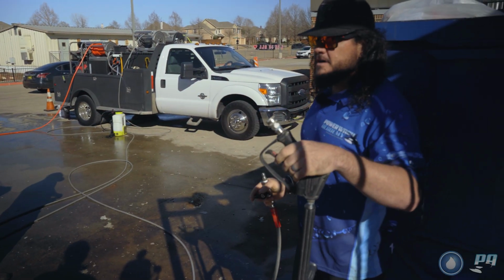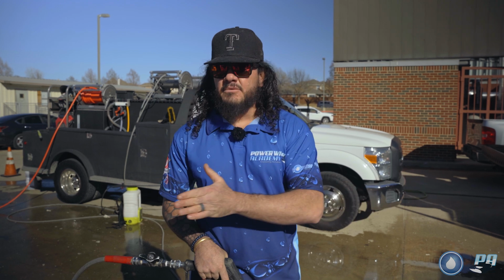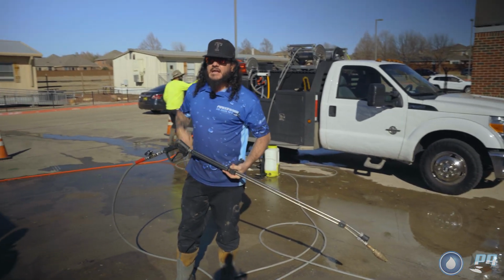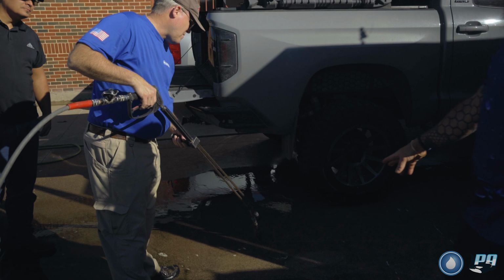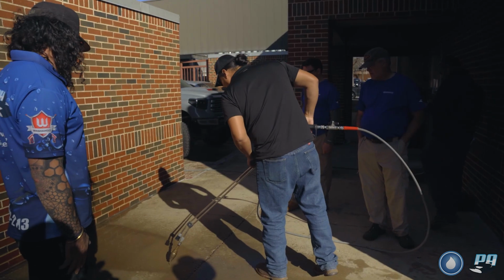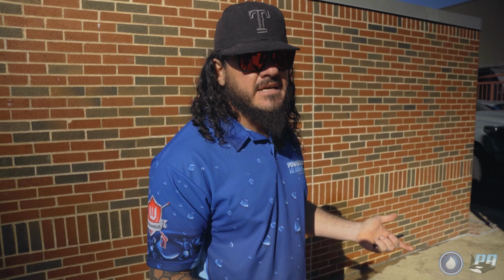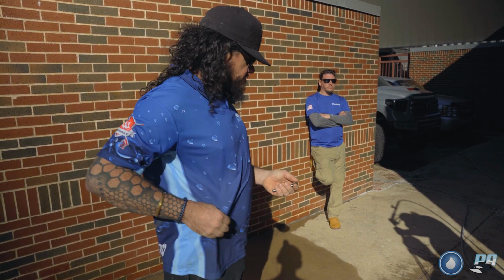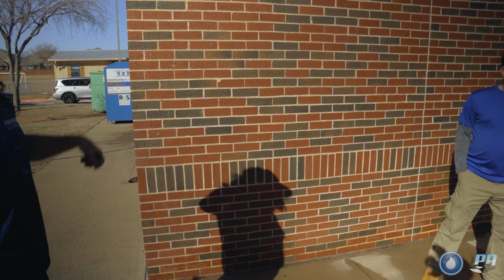How to Remove Gum Off Concrete | PowerWash Academy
Learn how to remove gum off concrete with this clip from our hands-on house washing course from PowerWash Academy. In this video, Tyler takes you through our best tips for removing gum off concrete. Courses like this from PowerWash Academy are a great way to overcome the learning curve fast.

0:00 - Intro/Overview
0:57 - Different Ways to Remove Gum
1:26 - Getting Rid of Gum With Low Pressure and High Heat
2:39 - Turbo Nozzle With High Pressure and Low Heat
3:45 - 5 Day Mobile Boot Camp Plug
4:48 - Turbo Nozzle Continued
5:48 - Student Removing Gum/Tyler's Coaching
7:03 - The Shadow Left From the Gum
8:14 - More Students Washing
9:06 - More Coaching from Tyler
11:29 - Tip Replacements

We're here to help you power through any washing challenge!